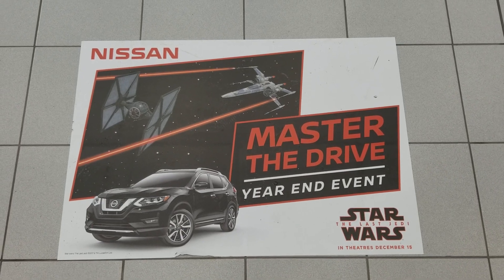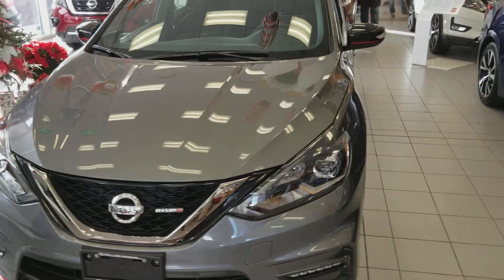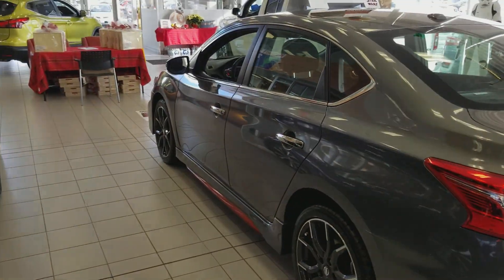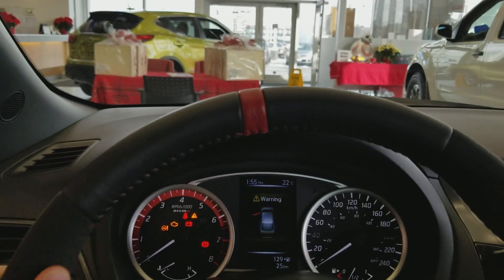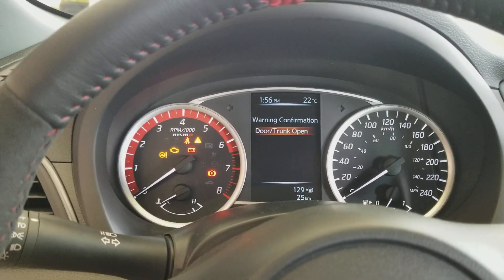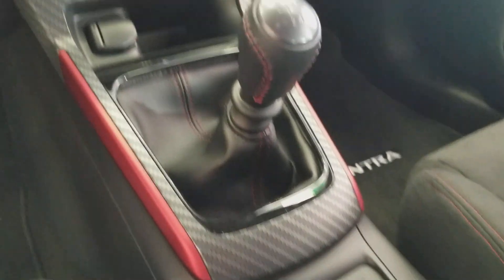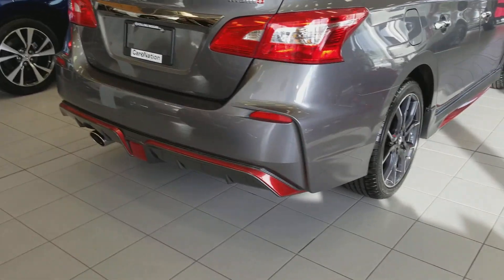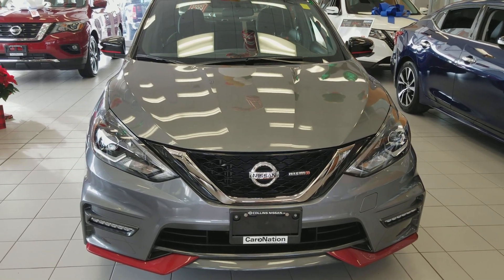2018 Nissan Sentra Nismo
2018 Nissan Sentra Nismo
Walkaround of the 2018 Sentra Nismo
Collins Nissan
155 Scott St.